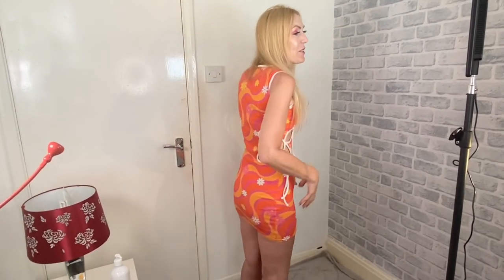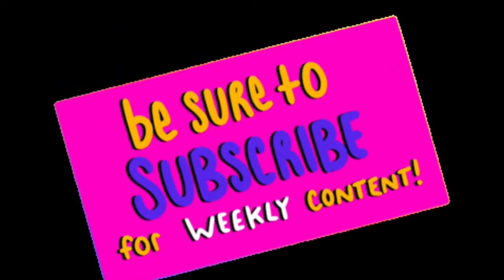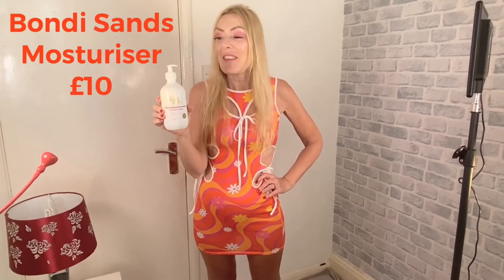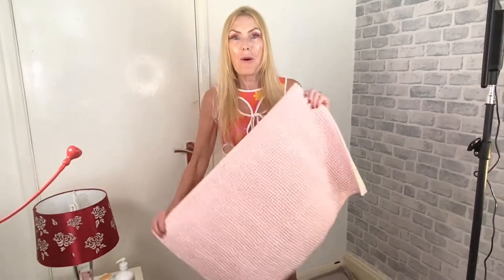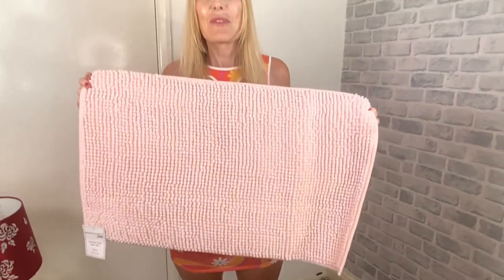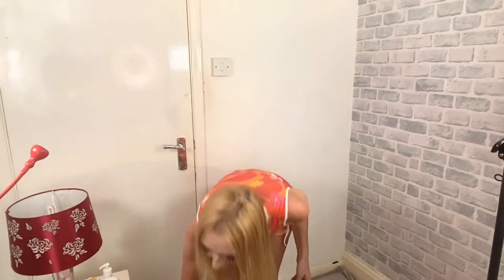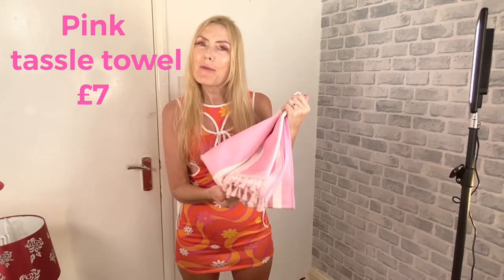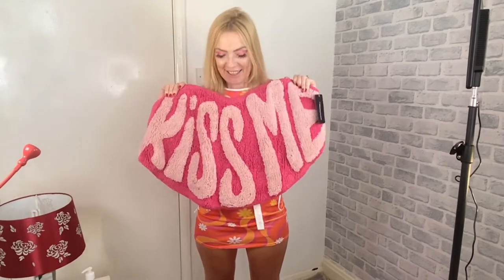FUR COAT NO KNICKERS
Welcome 2 GurlGotStyle

Fashion and lifestyle vlogs! This vlog is home & fashion vlog from sales at PrettyLittleThing! Links where to buy the outfits below:

Orange Cut Out Dress £15
PrettyLittleThing
sold out at time of posting

Bondi Sands
Moisturiser £10.00

Bondi Sands
Sunscreen £8.00

Pink Plain Bath Mat £6.00
PrettyLittleThing

Kiss Me Bath Mat £12.00
PrettyLittleThing

Geo Print Dress
PrettyLittleThing £22

Pink Tassel Bath Mat
PrettyLittleThing £7.00

Two Tone Skirt
PrettyLittleThing £12.40

Black Fur Coat
PrettyLittleThing £67.50

Red Lip
PrettyLittleThing £3.50

Free on youtube

End shots Motion Pictures

GurlGotStyle is a London fashion and lifestyle vlog! GurlGotStyle

Channel created by Juel Stokes
Music DubGoddess
Producer Jerome Stokes
Title shots Motion Pictures
Location central London